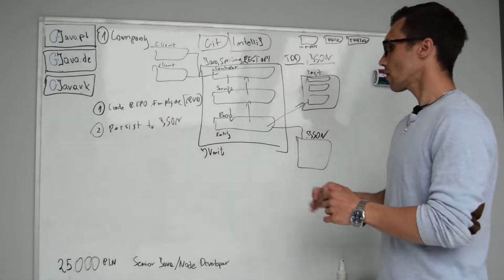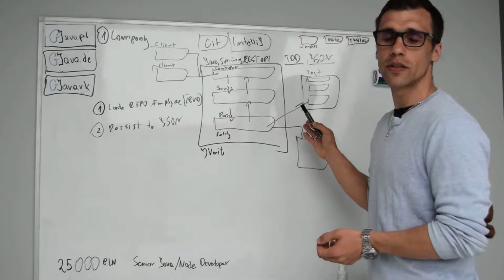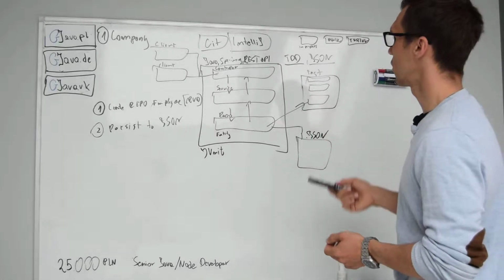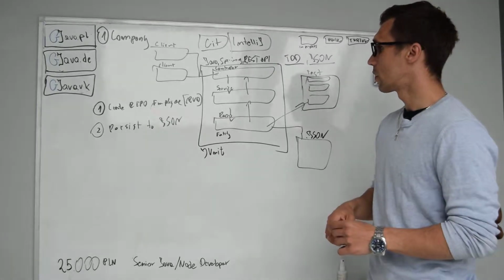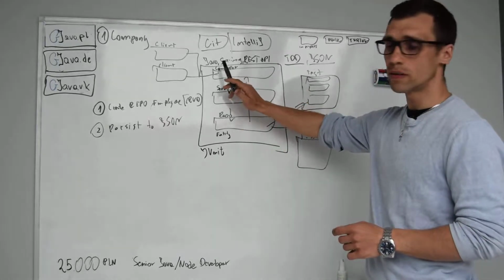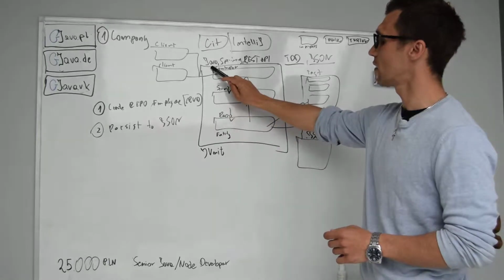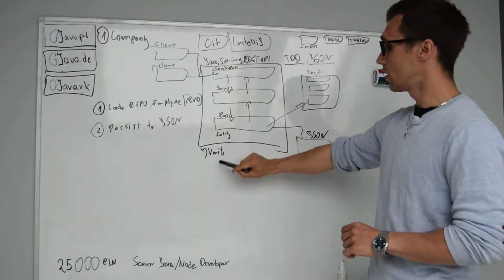Gjava - Java Programming Course 1 - Company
This movie is a very important introduction to architecture of  Company project.